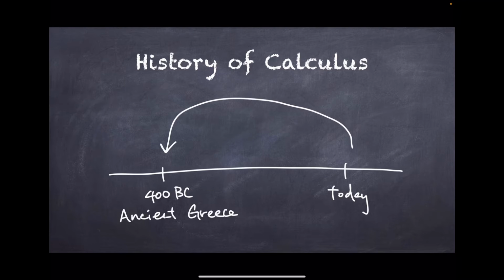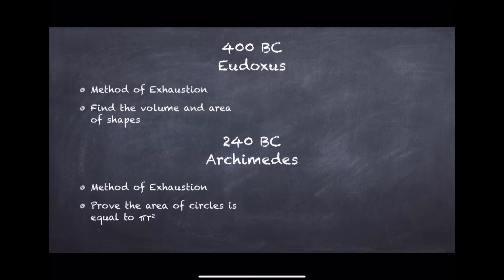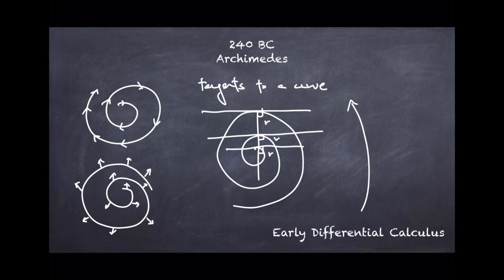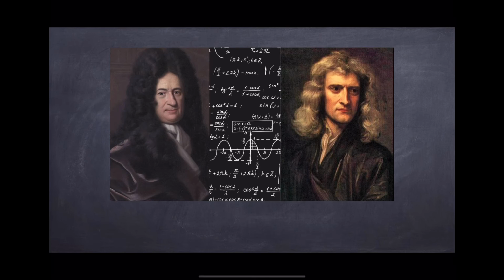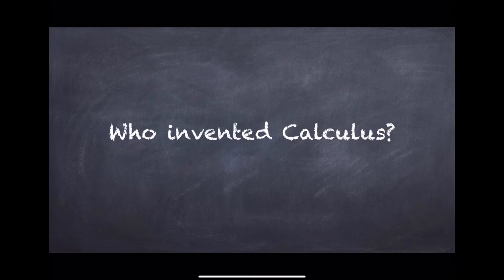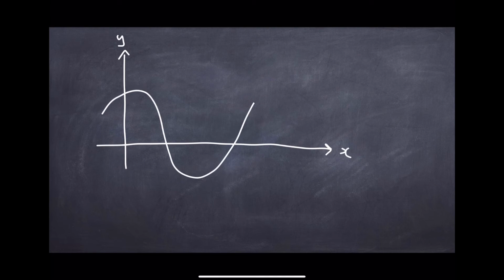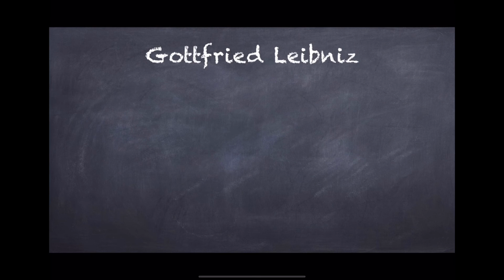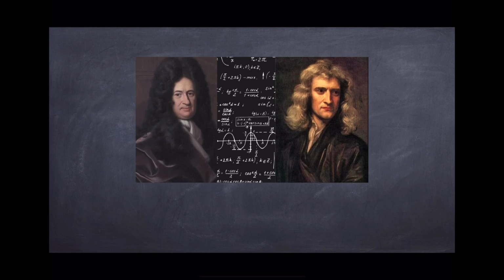MCV4U Unit 2 - The Development of Calculus